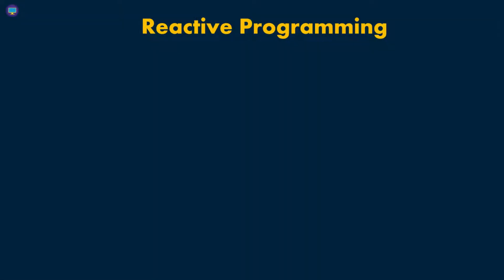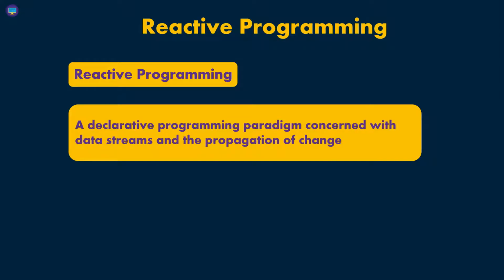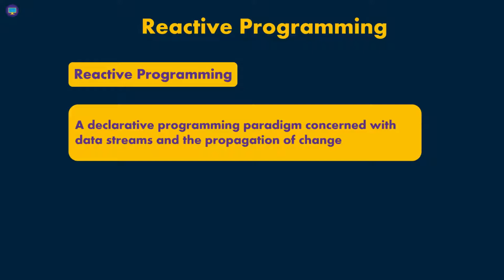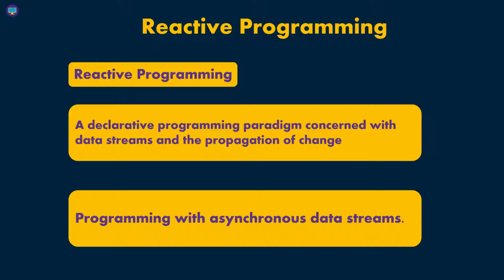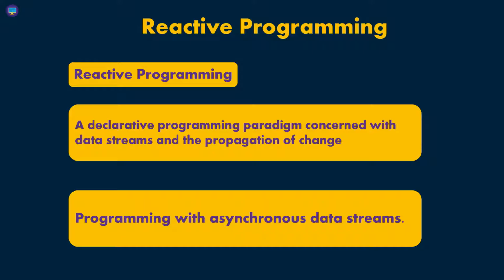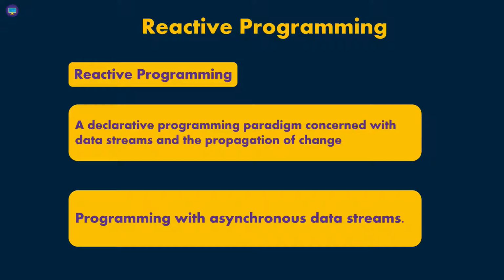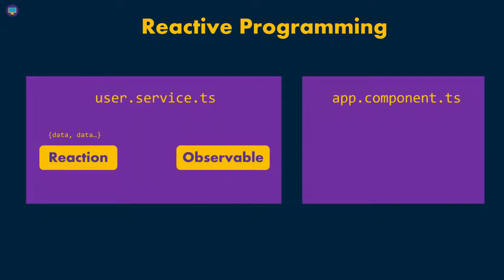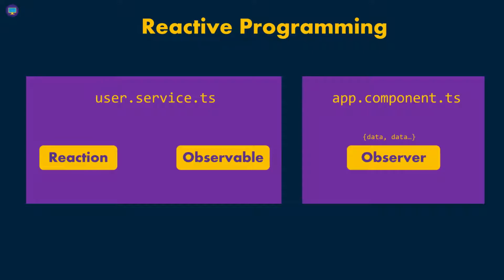Angular HTTP API | Part 40 - Reactive Programming